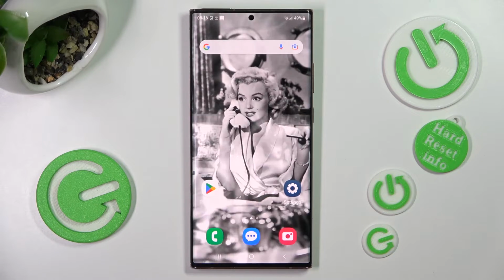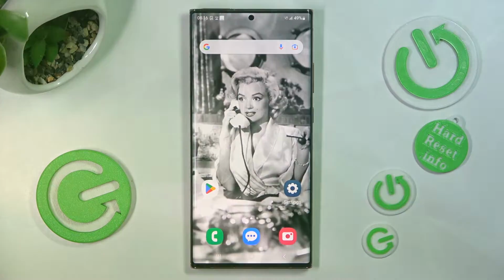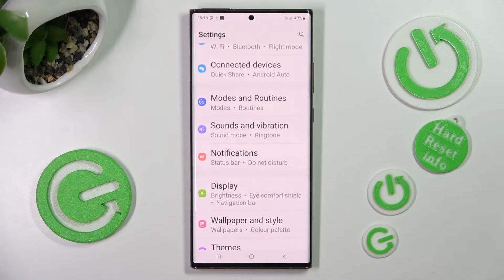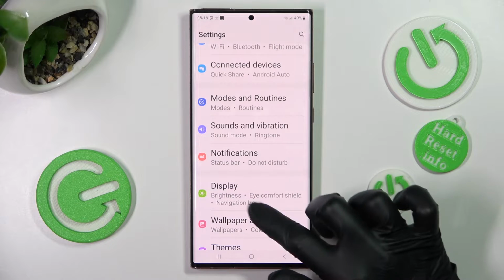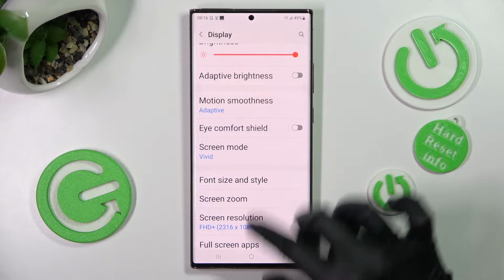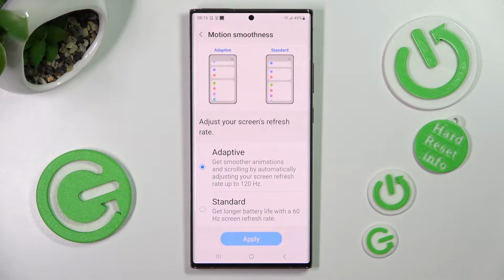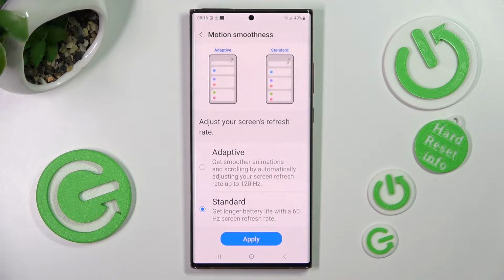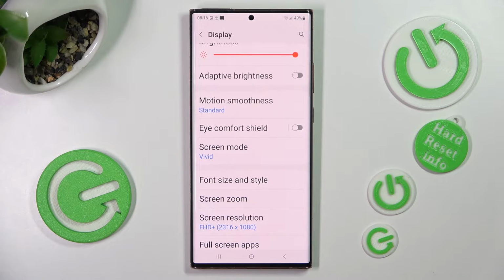How to Change Display Refresh Rate on SAMSUNG Galaxy Note 20 Ultra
Find out more info about SAMSUNG Galaxy Note 20 Ultra:
Are you looking to change the display refresh rate on your Samsung Galaxy Note 20 Ultra? In this video, we'll show you how it's done. First, go to your device's settings and navigate to the "Display" section. From here, you should see an option called "Refresh rate." Tap on this option and you'll be presented with a list of available refresh rates for your device.

Next, select the refresh rate that you want to use. You can choose from a variety of options such as 60Hz, 90Hz, or 120Hz, depending on your device's capabilities. Keep in mind that higher refresh rates may result in better visual quality, but may also impact battery life.

How to change the display refresh rate on SAMSUNG Galaxy Note 20 Ultra?  How to edit display refresh rate on SAMSUNG Galaxy Note 20 Ultra? How to change motion smoothness on SAMSUNG Galaxy Note 20 Ultra?